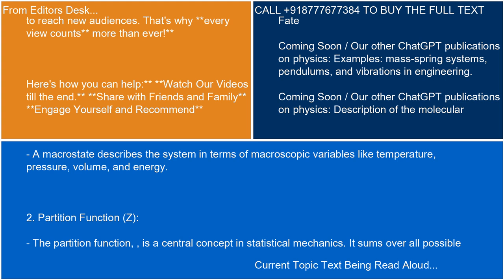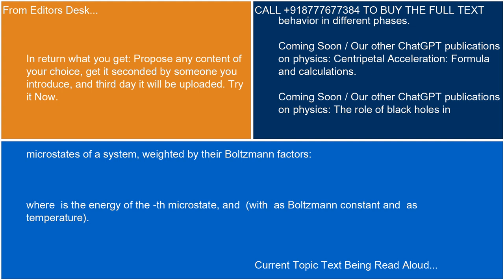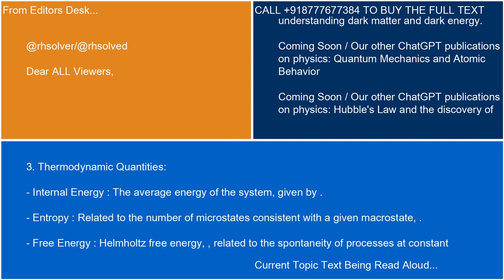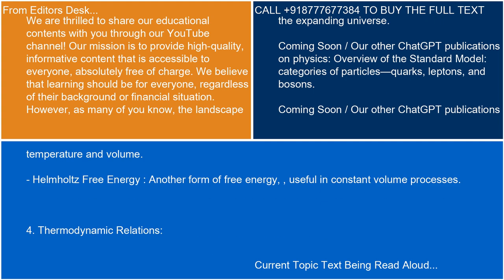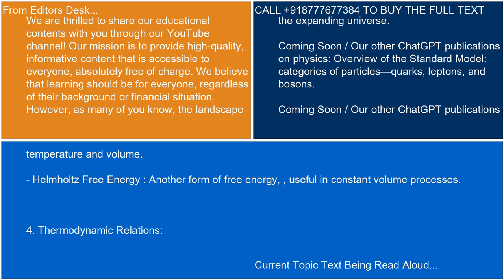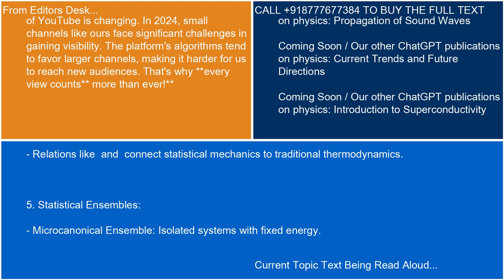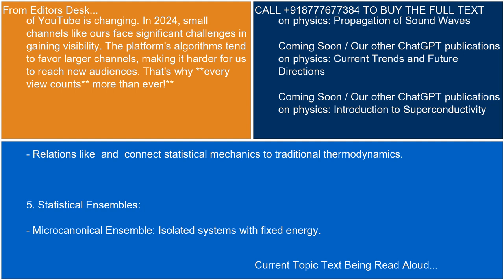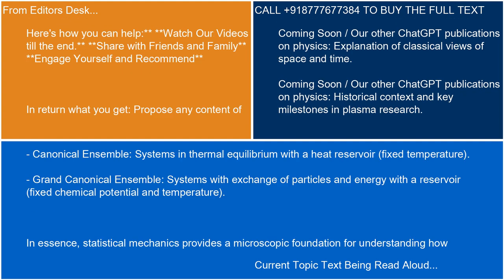Thermodynamic Properties from Statistical Mechanics 21 10 24 19 42 36